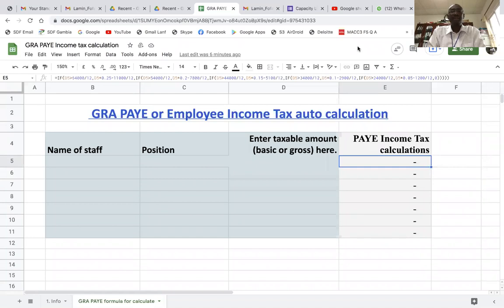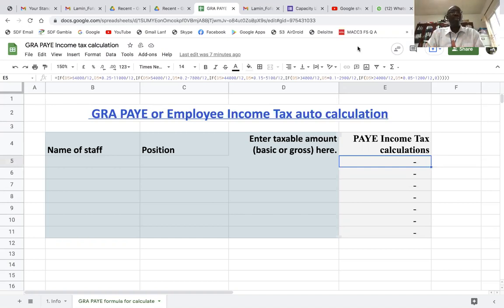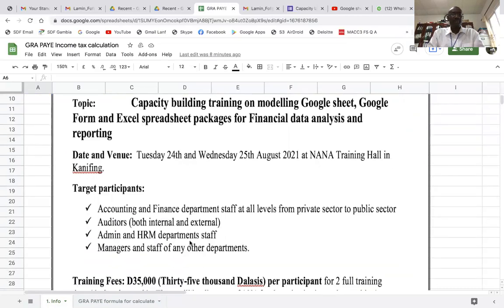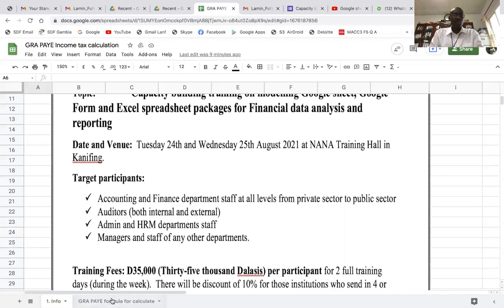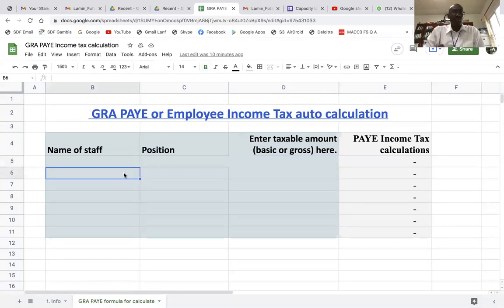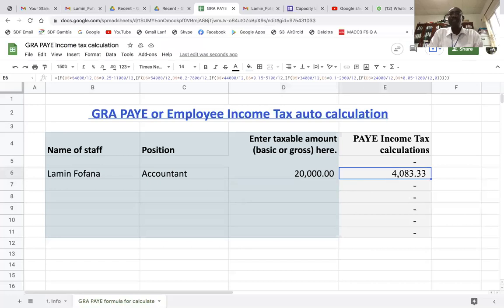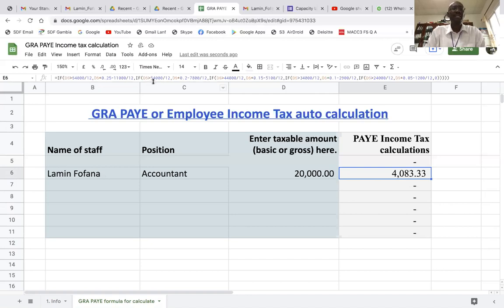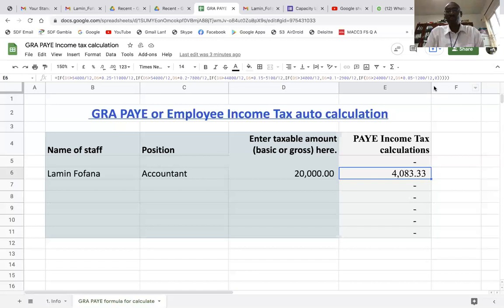GRA PAYE or Income Tax Calculator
GRA PAYE or Employee Income Tax auto calculation

The link to the Google sheet File for the formula for calculating PAYE in the Gambia is reproduced below:

When you click on the above link you can edit the file, copy the formula and so on.